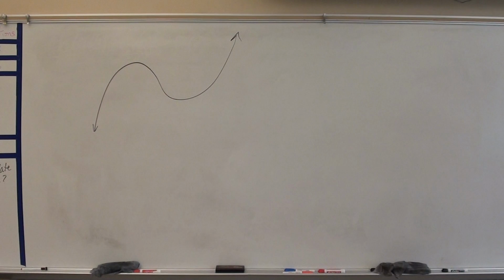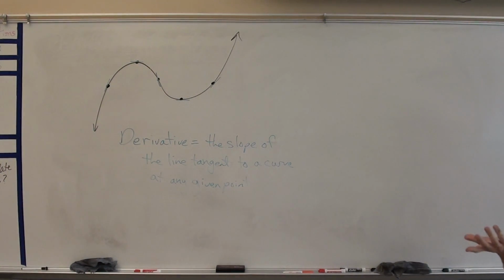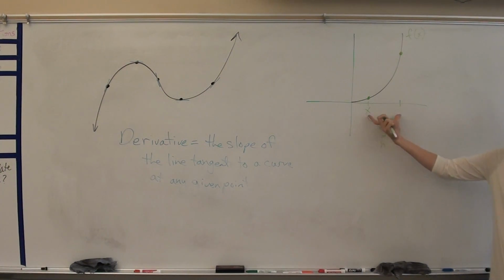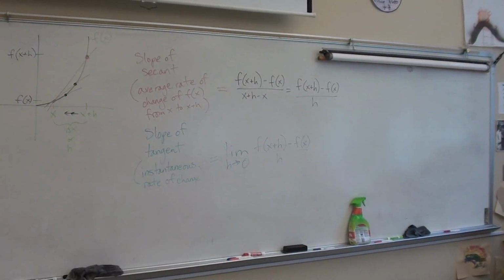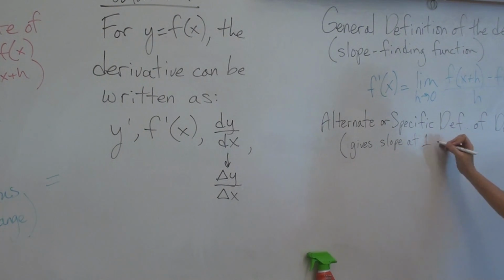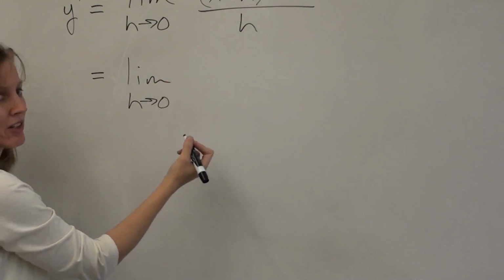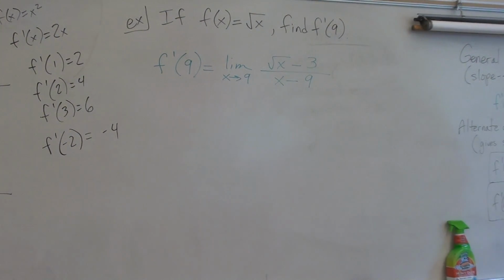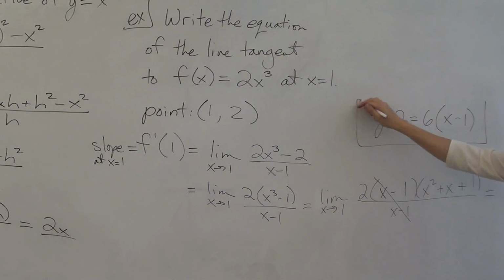Price AP Calculus AB 2-1 Definition of the Derivative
In this lesson students will learn general and alternate definitions of the derivative using limits.  They will discover how the limit formula is derived, and will apply it to various functions.